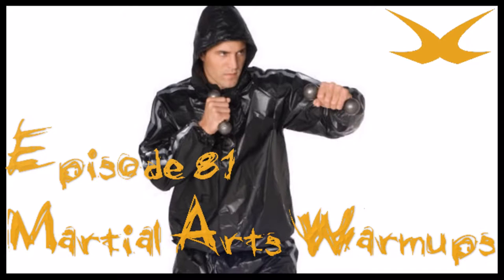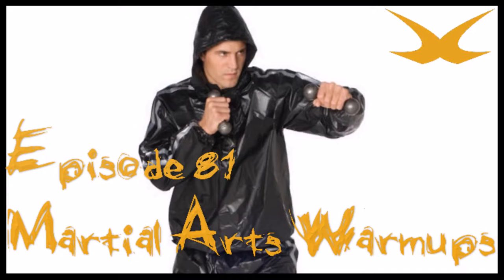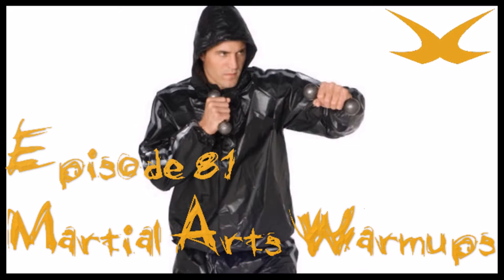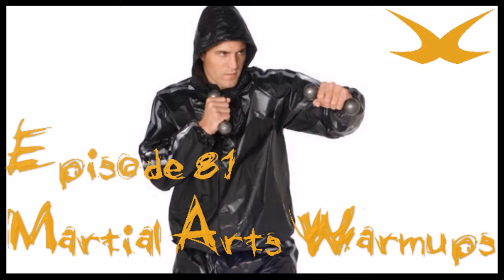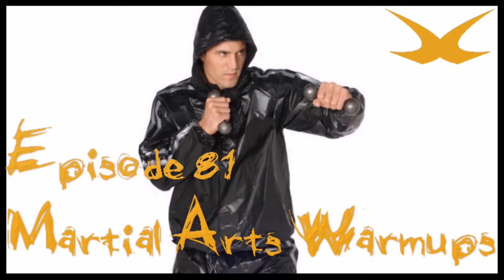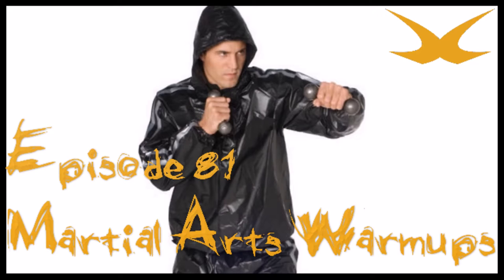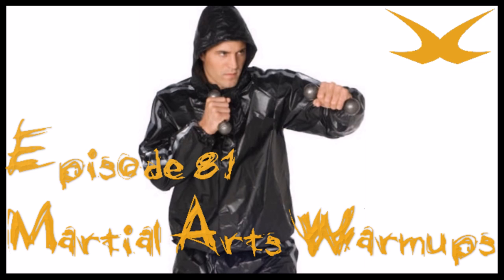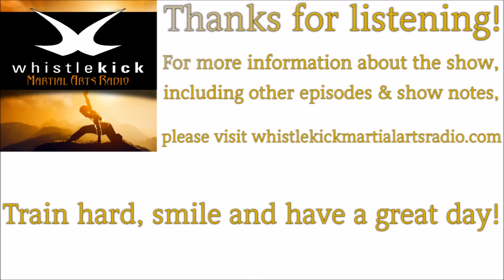Whistlekick Martial Arts Radio Podcast #81: Martial Arts Warm Up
On today’s episode, we’re talking about martial arts warm ups and the four phases of an effective warm up and how most martial arts classes miss the boat.

Jeremy Lesniak:

Hey what’s up everybody, we’re back for another episode of whistlekickmartialartsradio. This time it’s episode 81 and this is the only place you are the best conversations about the martial arts. Today were going to talk about how to properly warm up and cool down for a workout. I’m the founder here whistlekick but I’m better known as your host Jeremy Lesniak. Whistlekick if you didn’t know makes the world’s best sparring gear and excellent apparel and accessories for practitioners and fans of traditional martial arts. I’d like to welcome our new listeners, I thank all of you that are listening again. If you’re not familiar with our products you can learn more or buy over at whistlekick.com. All of our past podcast episodes show notes and a whole bunch more are on a completely different site and that’s whistlekickmartialartsradio.com. From either of those websites, you could sign up for newsletter you really should we offer exclusive content to subscribers and it’s the only place to find out about the upcoming guests for the show. Like I said today’s episodes all about how to warm up and get ready for work out and at the end we’ll talk a little bit about cool down.

So what is a warm up? When people talk about warm-ups, let’s just get on the same page we talk about warming up, we’re talking about that part of that period of time before you actually get into the meat of your work out, before you start training your forms or your sparring or your basics that piece that goes from zero to maybe not quite 60 but zero to some point where you’re ready to go and I think everybody at least inherently recognizes the importance of warming up but not everybody does it. So why should you warm up? And there really are a few main reasons the first one is to reduce the risk of injury. If you just jump into a work out whether it’s martial arts workout or any other kind of workout you’re release and setting yourself up for if not failure from injury but at least from not getting as much out of it as you could and by that I mean you’ve really got a set your your body up especially are your cardiovascular system. You’ve gotta get that ready for the hard work that you’re gonna do because if you don’t the first portion of your workout is going to be spent getting your body into that state and of course, a warm-up is designed to do that whereas the rest of your workout is expecting you to already be there and for some of you out there that might be a little bit younger, you might be wondering why is this so important? I remember thinking that in my teens and in my early 20s, I am now knocking on the door for 40 and I completely understand the importance. The older you get the more nagging injuries you have, the more important warming up becomes. And I’m also gonna throw out there to the younger folks, the more diligent you are about warming up, the less you’re going to need to warm up as you age. Yes this is something like anything else, you can condition your body into. Now when I talk about the importance of warm ups with others one of the questions I get is, what if my martial arts class doesn’t offer a good warm-up and I’m gonna be blunt, most martial arts classes do not offer a very good warm up some offer a warm up and it seems to correlate with the length of the class. Classes that are 90 or 90 minutes or two hours seem to have better warm-ups because the instructors are more willing to spend that time but for a class that is 45 or 60 minutes, they often spend very little time on warming up and that’s either because they don’t understand the importance or they expect that you do it on your own.